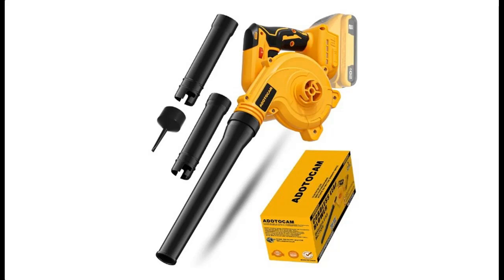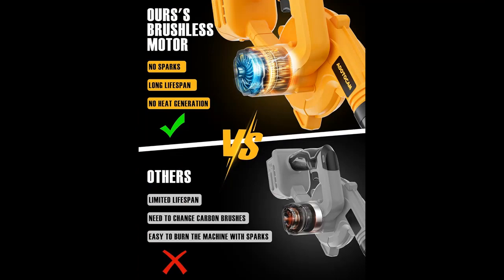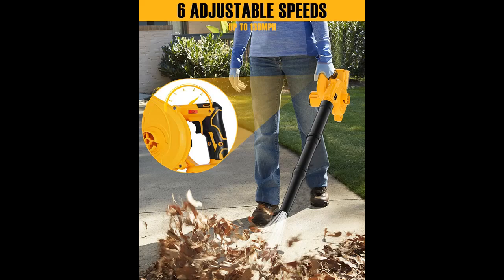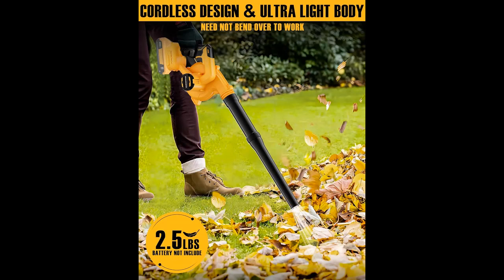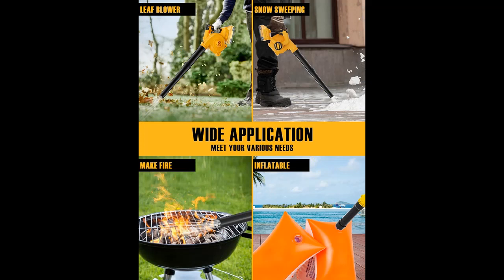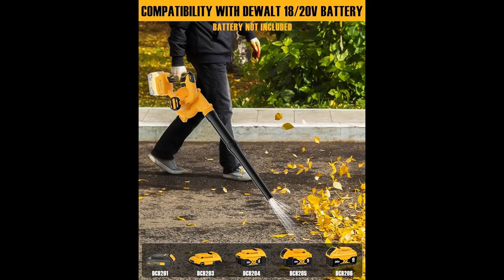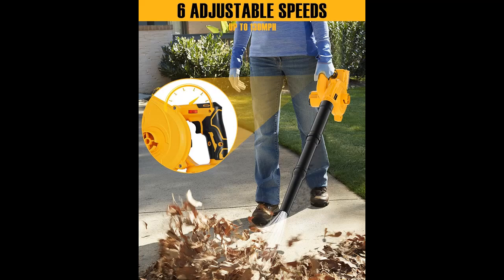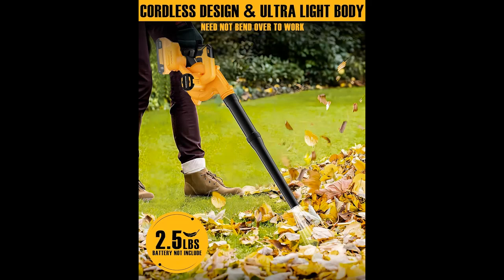ADOTOCAM Leaf Blower, Cordless Leaf Blower for DeWalt 20V Battery, Upgrade Brushless Motor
Overview/Details/Reviews| ADOTOCAM Leaf Blower, Cordless Leaf Blower for DeWalt 20V Battery, Upgrade Brushless Motor, 6 Variable Speed Up to 130MPH, Handheld Electric Blowers for Lawn Care/Dust(Battery Not Included)

ADOTOCAM Leaf Blower, Cordless Leaf Blower for DeWalt 20V Battery, Upgrade Brushless Motor, 6 Variable Speed Up to 130MPH, Handheld Electric Blowers for Lawn Care/Dust(Battery Not Included)